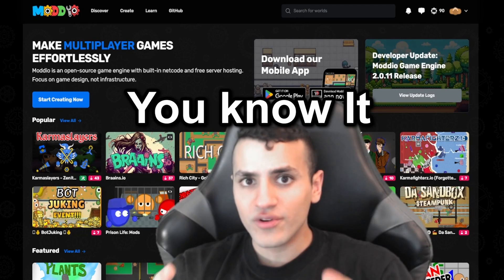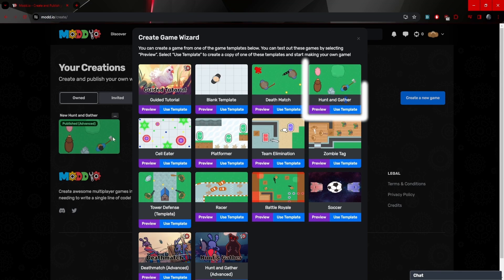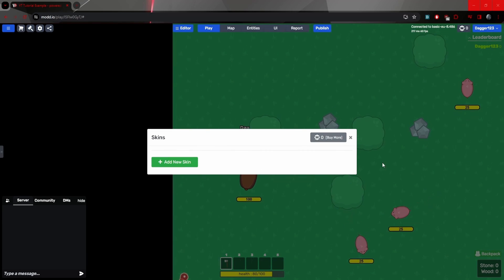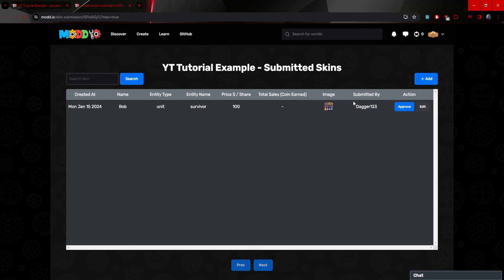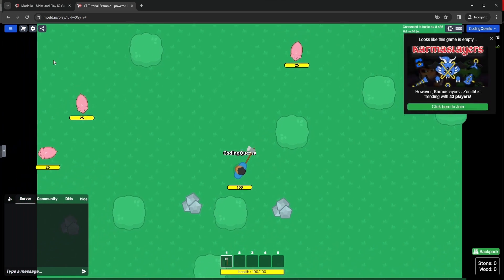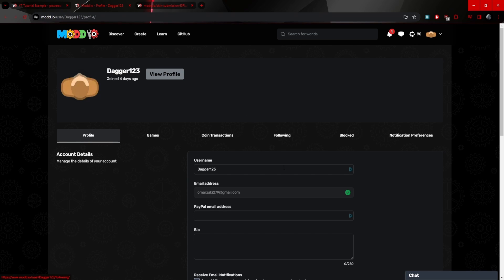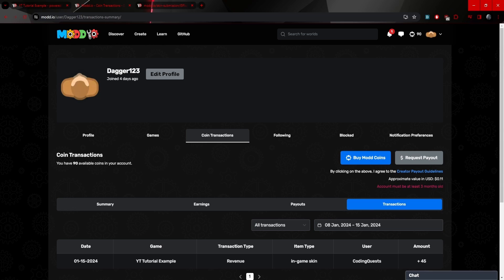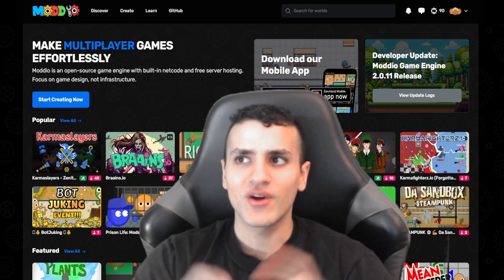Design An MMORPG & Monetize In Less Than 8 Minutes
Moddio Is a game engine enables you to potentially earn between $300 to $2000 per month in just a few weeks, or even days, of game design.

Moddio simplifies the process by eliminating the complexities of constructing an entire game, particularly for multiplayer formats. This allows us, as game developers, to concentrate solely on game design, empowering us to create outstanding games.

Additionally, Moddio's integrated monetization system facilitates easy revenue generation, maximizing your earning potential within a month.